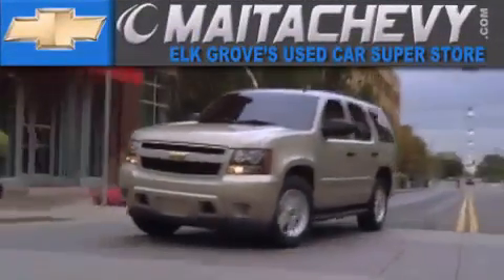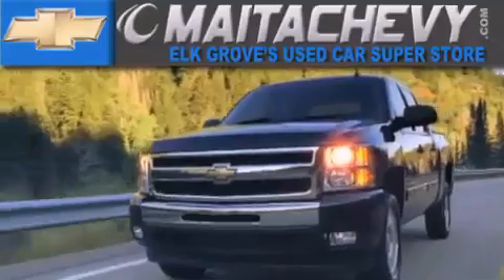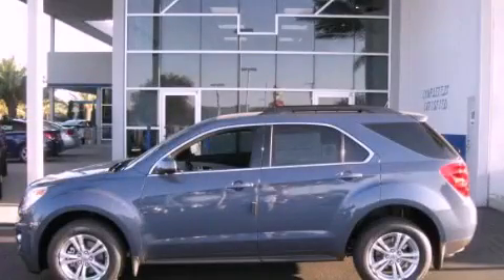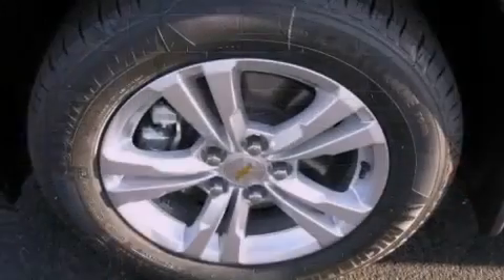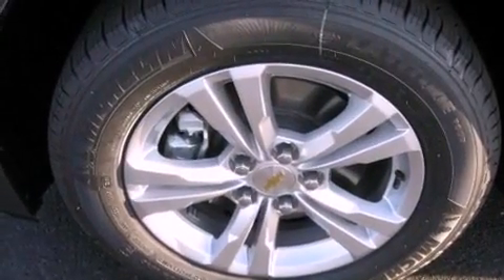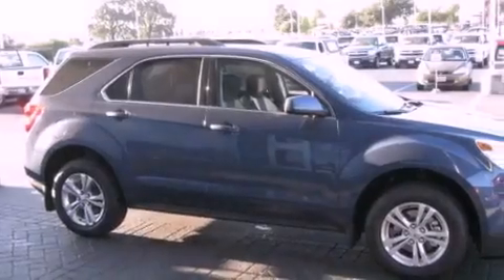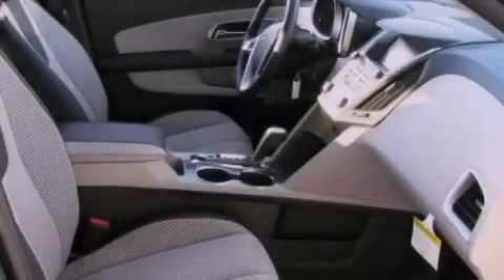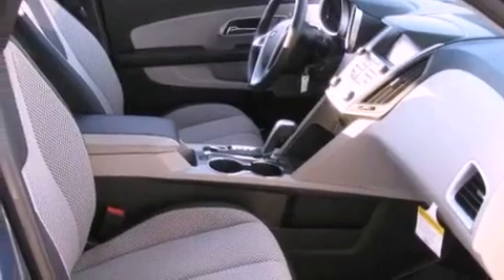2012 Chevrolet Equinox Sacramento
Year : 2012

 Make : Chevrolet

 Model : Equinox

 Maita Chevrolet

 9650 Auto Center Dr.

 2012 Chevrolet Equinox elk grove CA